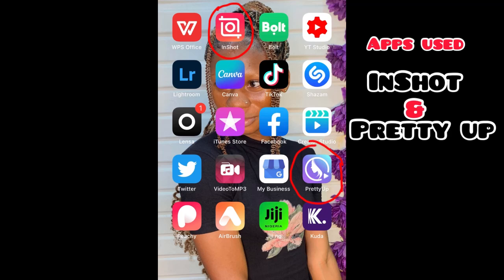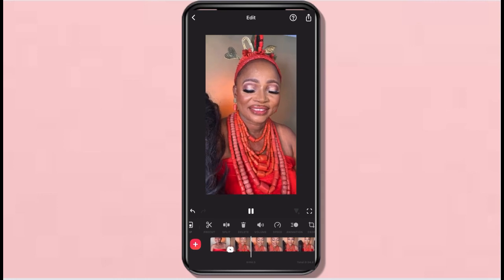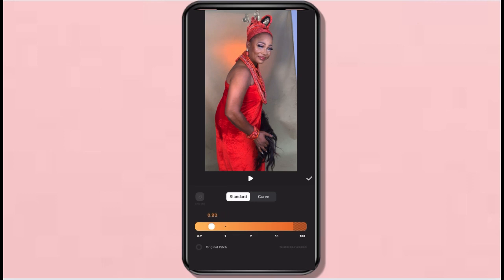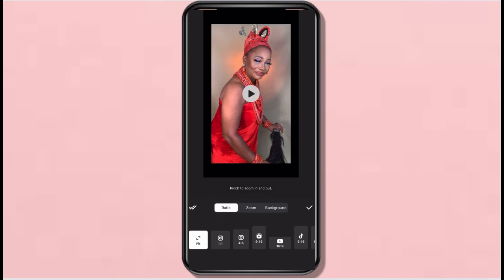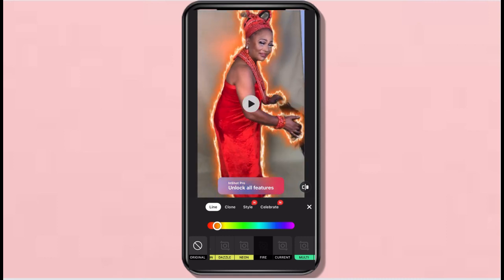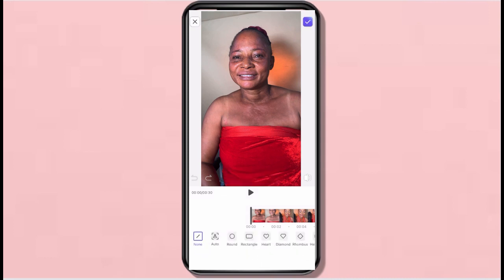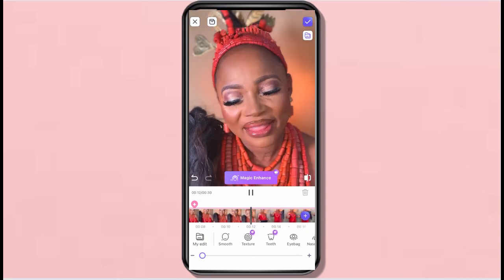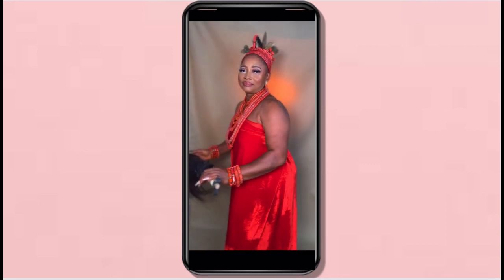HOW I EDIT MY VIDEOS USING INSHOT & PRETTYUP|CINEMATIC & BLURRY EFFECT |ANIMATION| SMOOTH TRANSITION